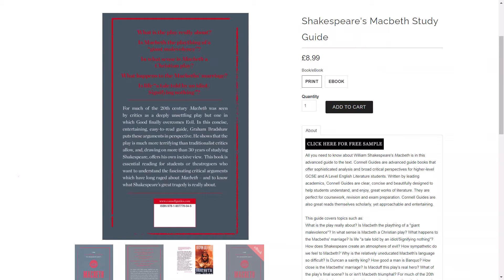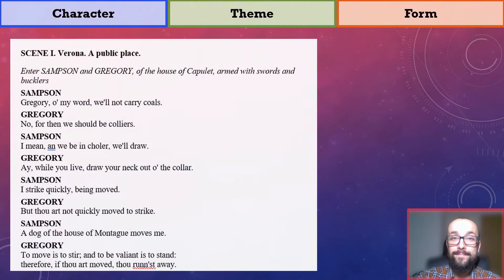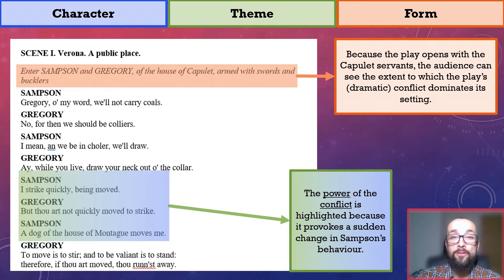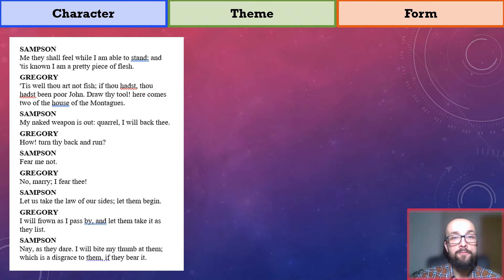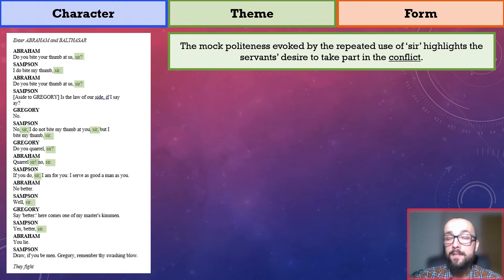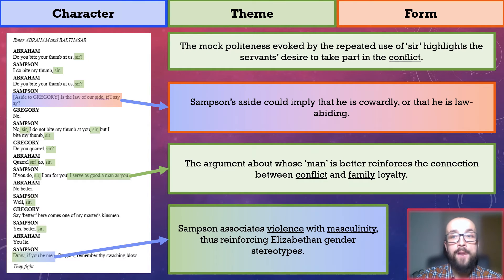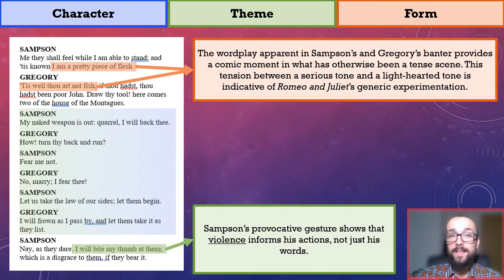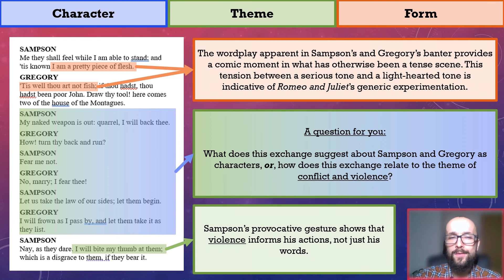Romeo and Juliet: Annotating Act 1, Scene 1 (The Opening Brawl)!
For access to the most intelligent study guides on the market for GCSE and A Level English Literature (and GCSE and A Level History as well!), - And as a special discount just for the Revision Squad, use code 'RS15' at checkout for 15% off any order you make on their website.

Welcome to the twenty-seventh video in my "'Romeo and Juliet' GCSE English Literature Revision" series! In this video, I annotate part of Act 1, Scene 1 (the bit I call 'The Opening Brawl'), considering how it presents the play's characters, relates to the play's themes, and functions formally as a piece of drama. I provide a bunch of annotations in this video and include context where relevant too, all of which should help you out as your study or revise Shakespeare's play.